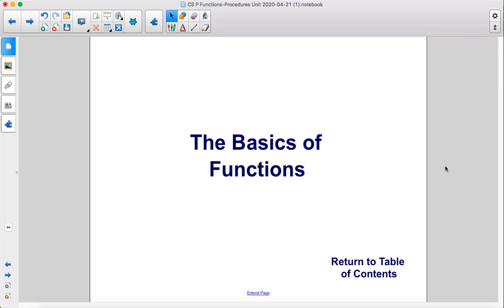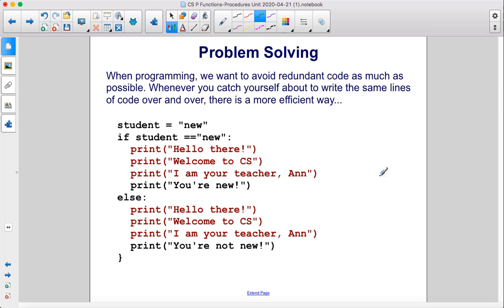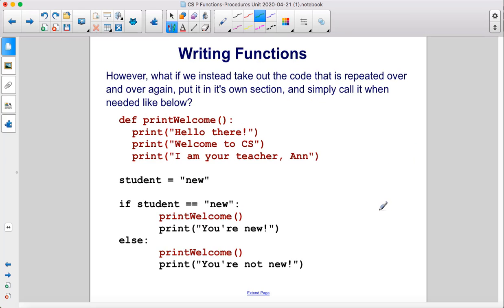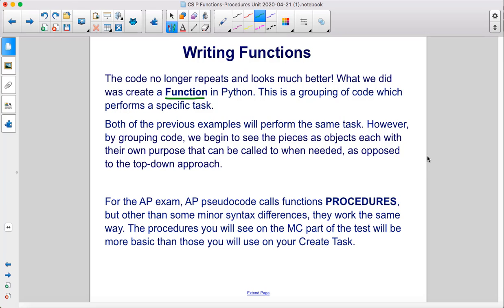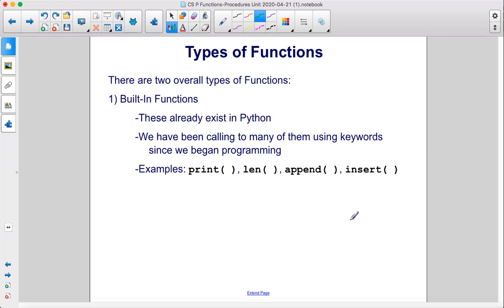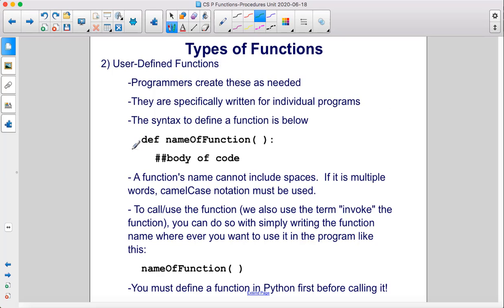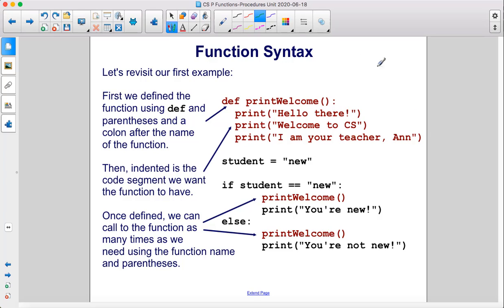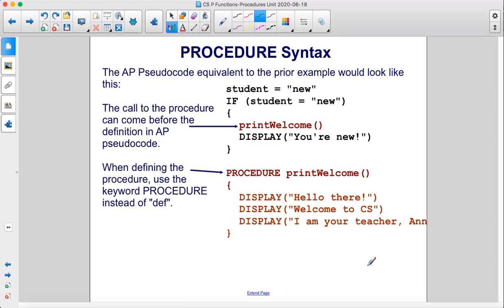CSP Unit5 Basics of Functions